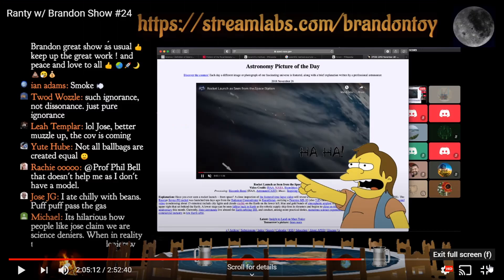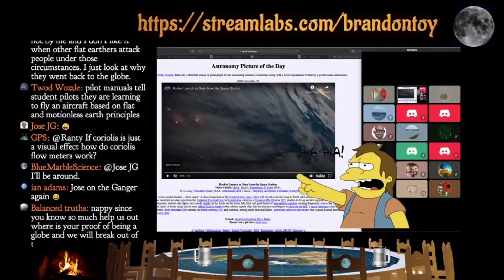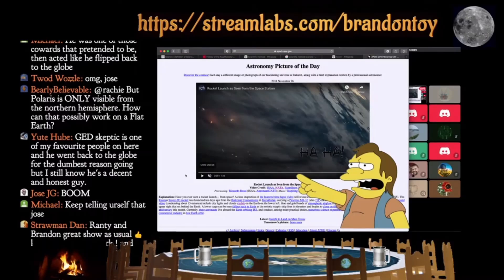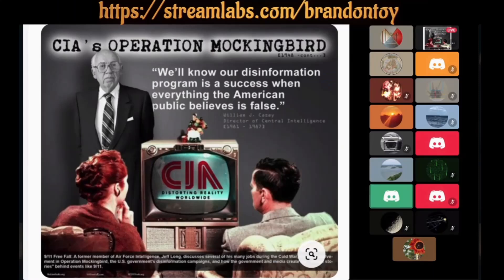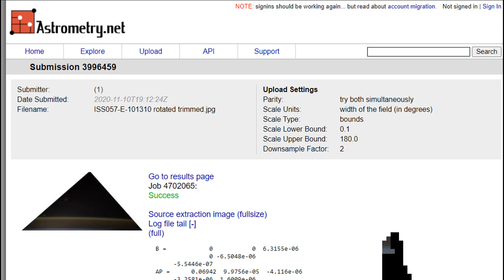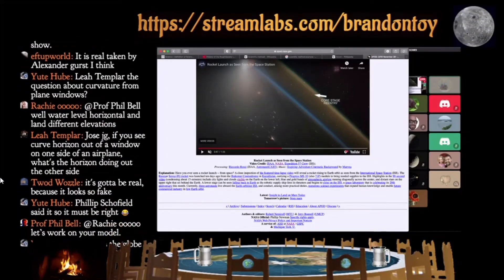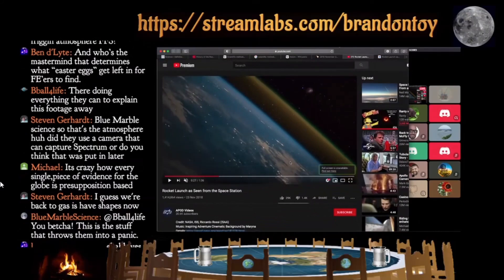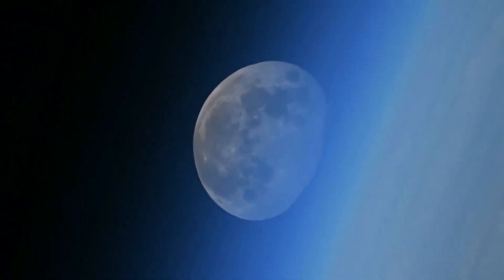REPLAY- BRANTYs Failure - Russian Progress MS10 Rocket Launch PHOTOGRAPHED from the ISS 16 NOV 2018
A reupload of a video with some beautiful images in it
The Images are real
The derp is real.
Progress MS-10 launched atop a Soyuz-FG rocket on 16 November 2018, at 18:14:08 UTC  from the Baikonur Cosmodrome in Kazakhstan.
4K was rendered from raw images downloaded from The Gateway to Astronaut Photography of Earth. Over 2000 of them and in high resolution and with full metadata.

Rocket First Seen Bottom Left at 0:20
Stage Separation seen at Right at 0:31
First Stage Burns Up at 0:47